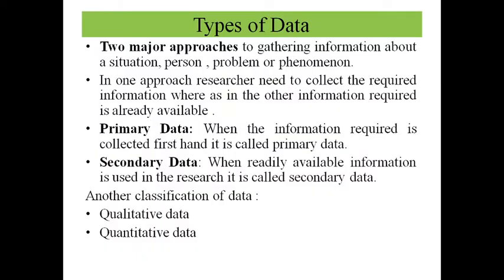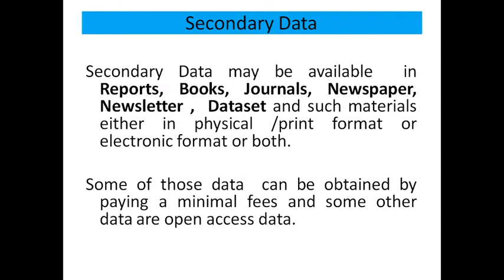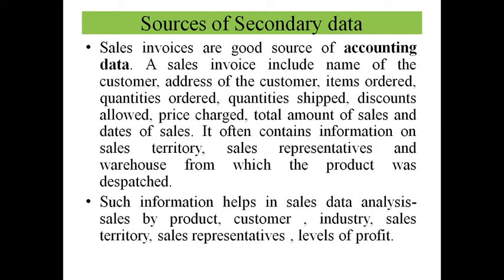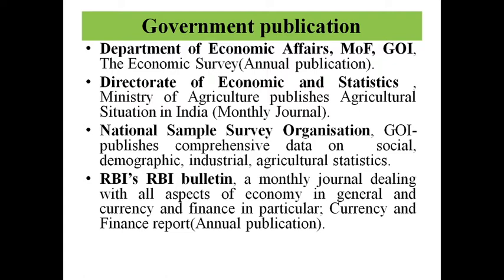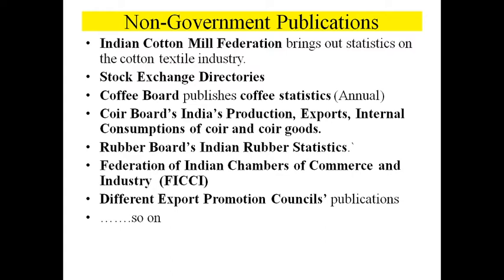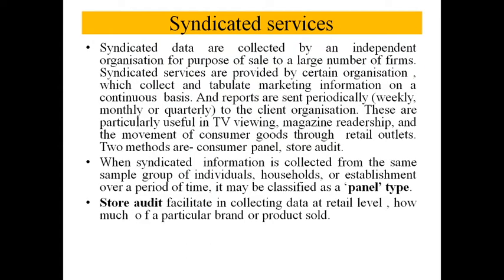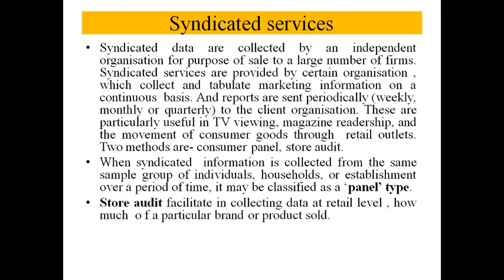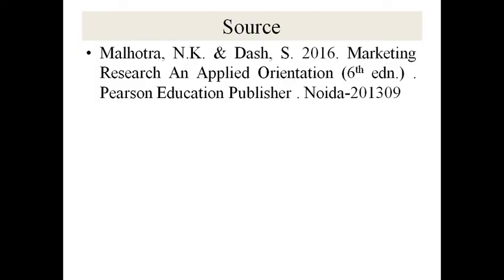Secondary Data Sources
Secondary Data Sources | Business Research Methods & Project Work |
Outline of this tutorial:
Internal Sources of Secondary Data.
External Sources of Secondary Data.